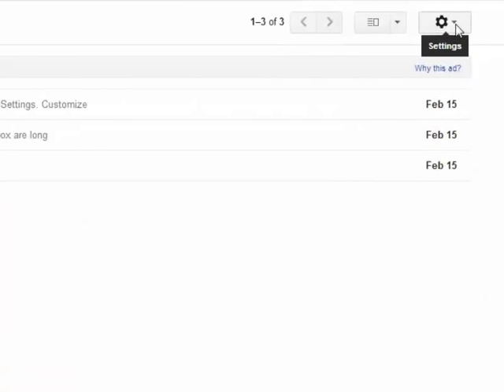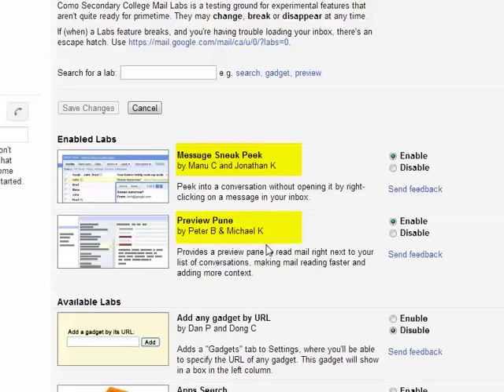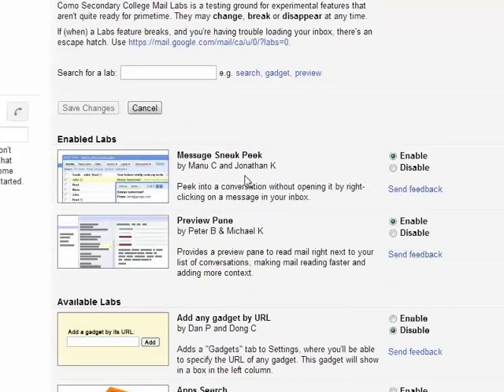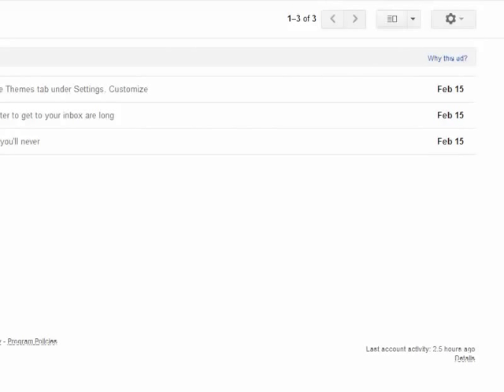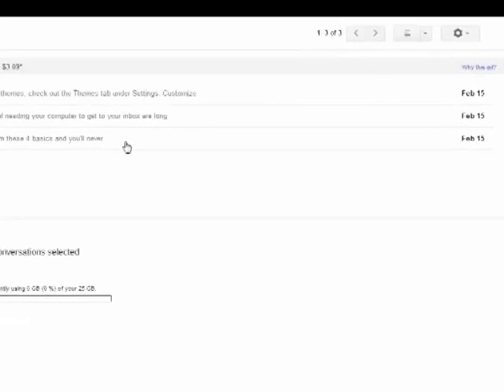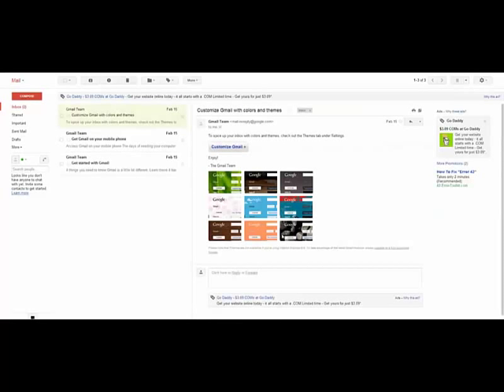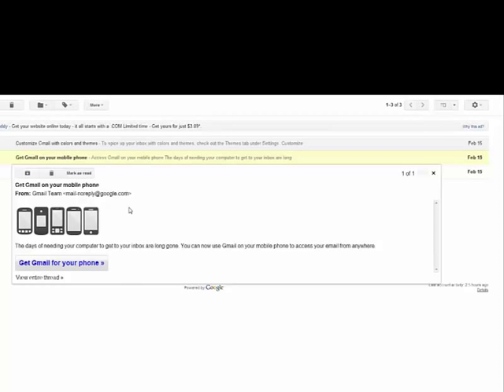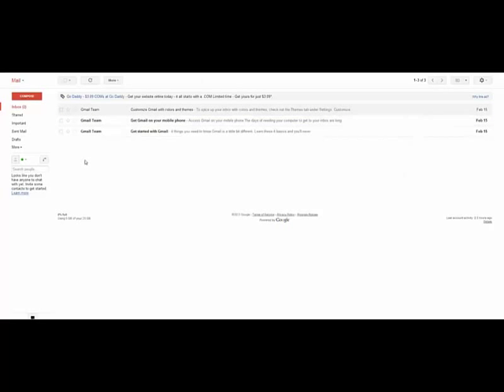2 Gmail Lab Features That Will Save You Time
shows you two of his favourite Gmail labs features.  These features make it easy for you to interact with your email.

Video Highlights:
00:31 You access these two features through Google Labs
01:09 The toggle split pane button
01:45 See how to use the sneak peak for Gmail
02:07 How to use each of these Gmail Labs
02:33 What more tips like these? Head over to

Message sneak peak and Preview pane are fantastic for previewing your Gmail emails.

To access these Gmail features you need to have a personal Google Account or a Google Apps account and be signed in.

You access the Gmail labs features via your settings  The video shows you exactly how to do this.